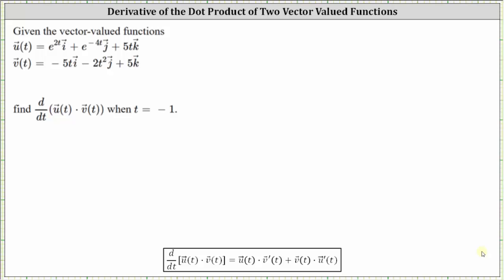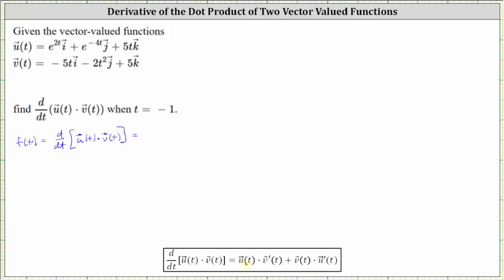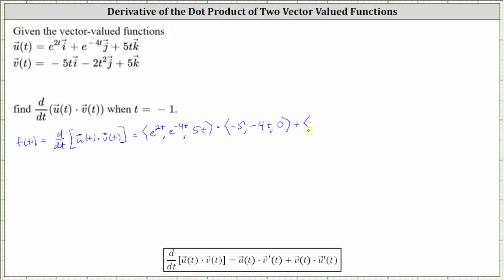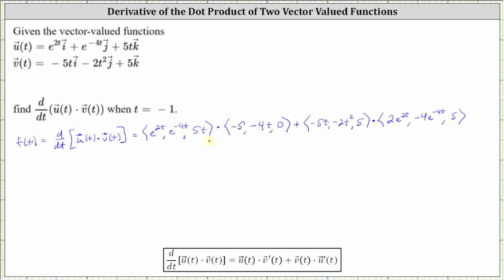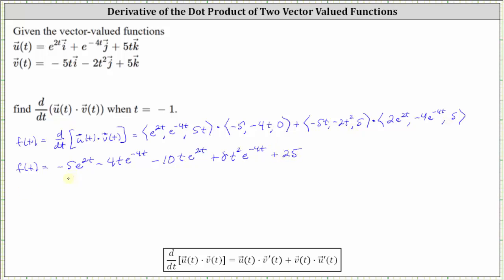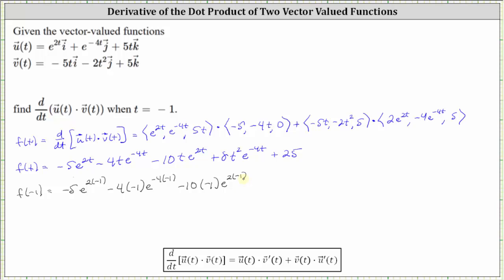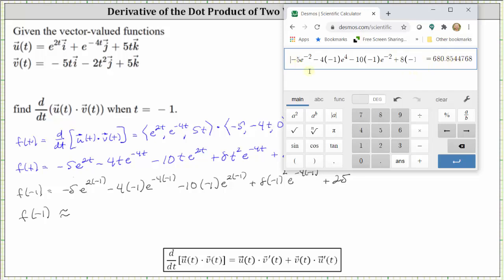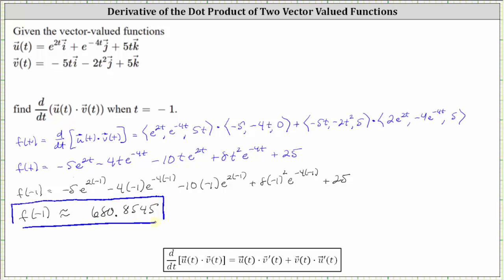Determine the Derivative of the Dot Product of Two Vector Valued Functions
This video provides an example on how to determine the derivative of a dot product of vector valued functions.